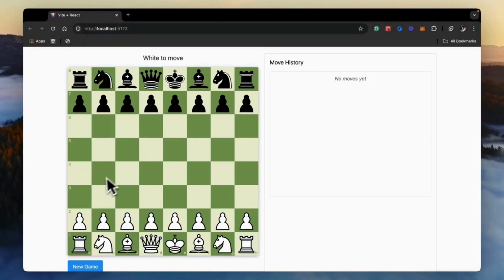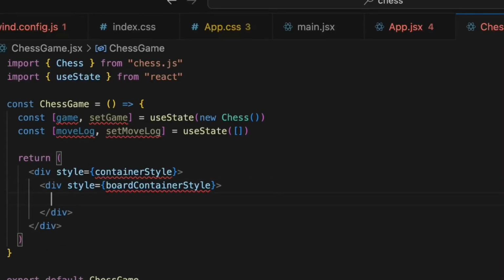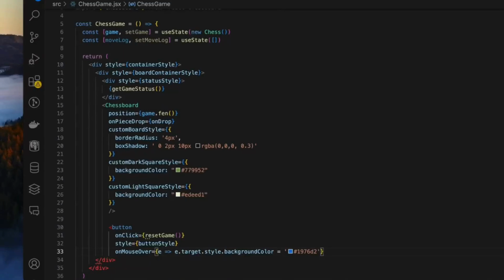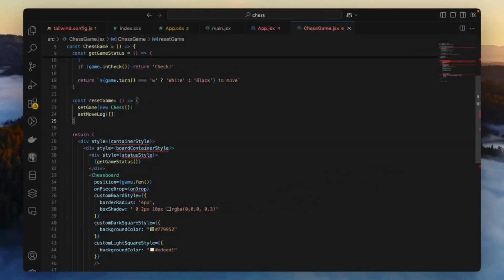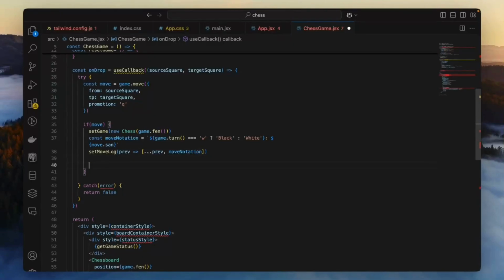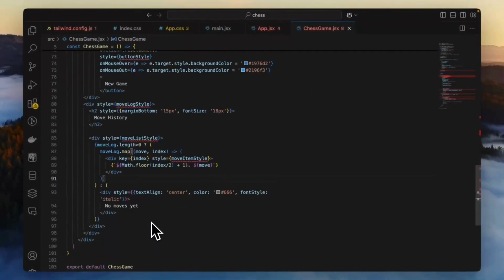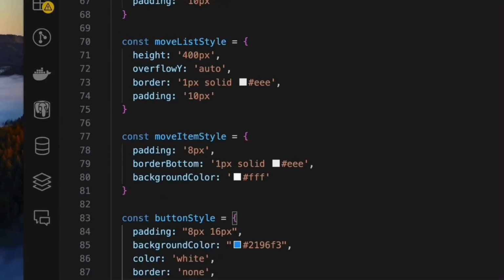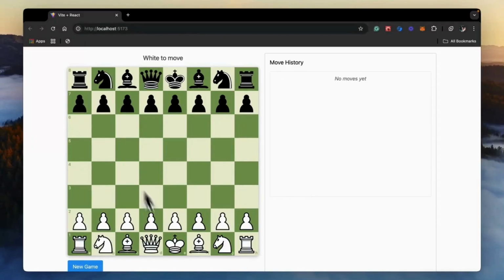How to code Chess game with React JS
Learn how to build a 2 player Chess Game in React with react-chessboard and chess.js.

This is a hands-on coding tutorial. Follow along to learn better. By the end of this lesson, you will have a playable chess game.